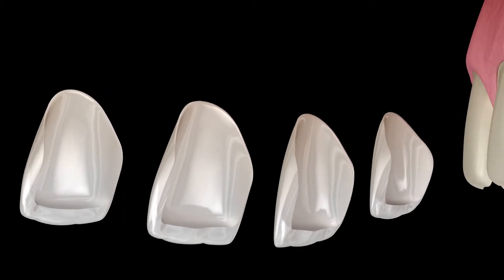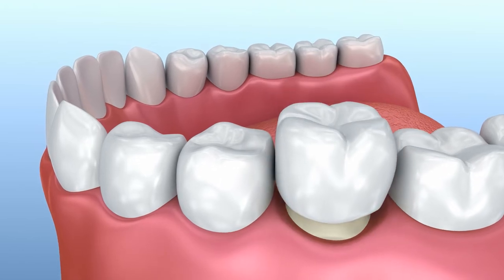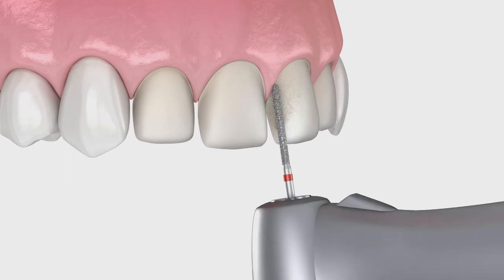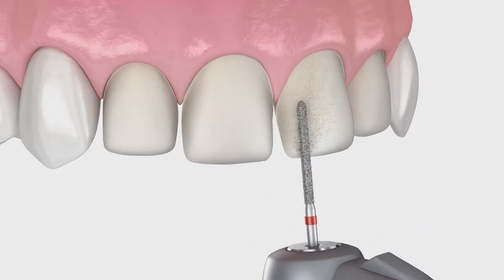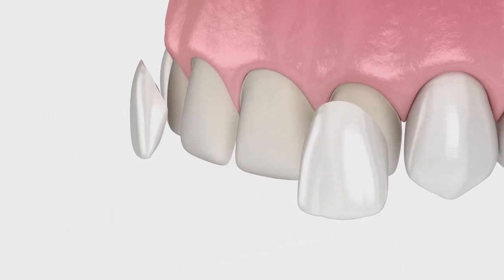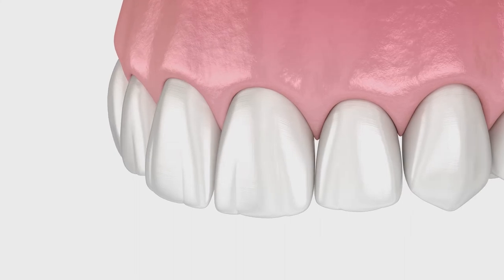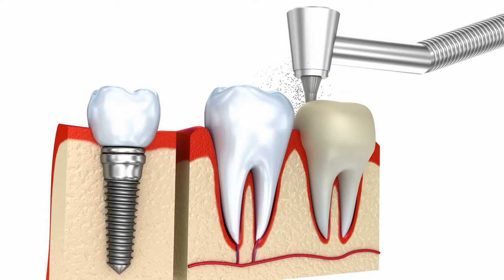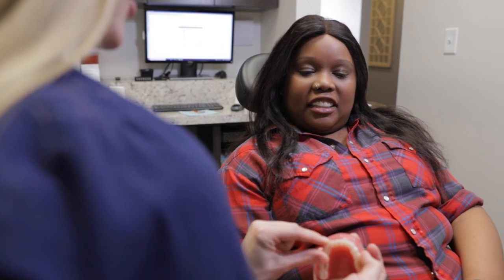Veneers vs Crowns- What's Your Best Option?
Embrace Dental Care 🦷
Dr. Adeniran: As I always tell my patients, veneers are like the acrylic nails that ladies do. Veneers are a small laminate covering of the teeth. Then crown, as I tell my patients, is like a helmet for the tooth that protects the tooth. So, who is a candidate for veneers? A person that is looking to change the shape of their teeth, the colors of their teeth that do not necessarily have a lot of broken-down teeth or damaged teeth. If we are talking a single veneer the trimming process itself is just about an hour. The patient with us leaves with a temporary. They come back and we deliver the final product to them. When we are talking about twelve veneers it is the same process. People that are looking to have a lot of structural damages on their teeth, that are looking to protect, also change shape and shade of their teeth are great candidates for crowns. The differences are just how much tooth structure you've lost and what are the goals that we're trying to achieve. If you feel like you're ready to take the next step in designing your smile, please contact myself or my team at Embrace Dental Care and we will be more than happy to care for you.
At Embrace Dental Care, we'll never simply focus on treating a symptom with a quick fix. That's because when we put the long-term oral health of our patients as our top priority, we're able to make decisions that benefit our patients each and every time.

We take a personalized approach to being a Family Dentist and listen to your needs and concerns. After all, not everyone wants the same type of treatment! Whether you are looking to improve your health, your appearance, or you're seeking preventative dentistry to fight against tooth decay and periodontal disease, we can help.

Florence, KY Office:
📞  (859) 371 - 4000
📍 8544 US Highway 42, Suite 500,

Louisville, KY Office:
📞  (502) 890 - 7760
📍 10000 Brownsboro Rd. Ste 6,